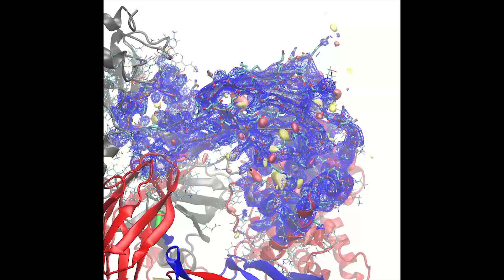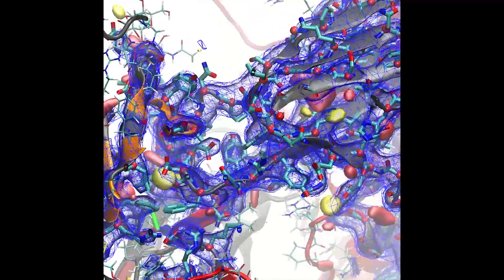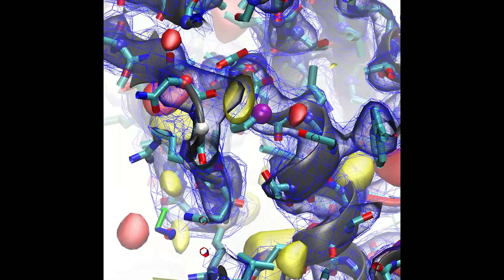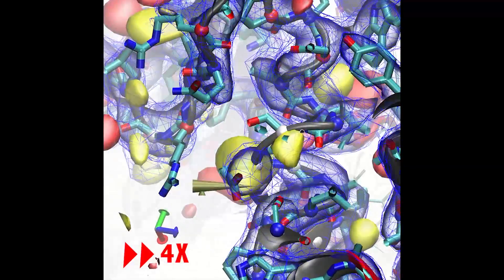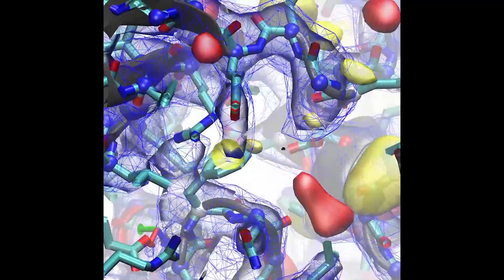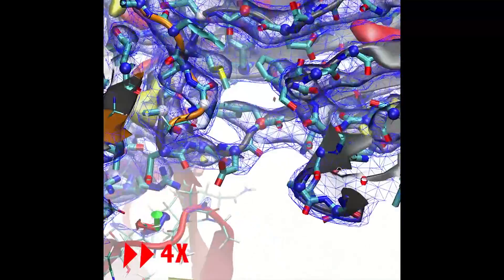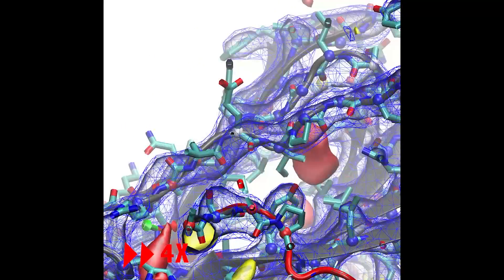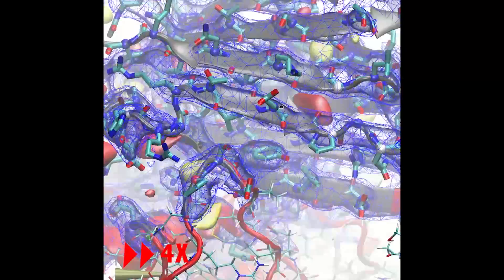Re-evaluation of low-resolution crystal structures via iMDFF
While the rapid proliferation of high-resolution structures in the Protein Data Bank provides a rich set of templates for starting models, it remains the case that a great many structures both past and present are built at least in part by hand-threading through low-resolution and/or weak electron density. With current model-building tools this task can be challenging, and the de facto standard for acceptable error rates in structures based on data with dmax not exceeding 3.5 A reflects this. When combined with other factors such as model bias, these residual errors can conspire to make more serious errors in the protein fold difficult or impossible to detect. The three recently published 3.6-4.2 A resolution structures of complement C4, PDB entries 4fxg, 4fxk and 4xam, rank in the top quartile of structures of comparable resolution both in terms of Rfree and MolProbity score, yet, as shown here, contain register errors in six beta-strands. By applying a molecular-dynamics force field that explicitly models interatomic forces and hence excludes most physically impossible conformations, the recently developed interactive molecular-dynamics flexible fitting, iMDFF, approach significantly reduces the complexity of the conformational space to be searched during manual rebuilding. This substantially improves the rate of detection and correction of register errors, and allows user-guided model building in maps with a resolution lower than 3.5 A to converge to solutions with a stereochemical quality comparable to atomic resolution structures. Here, iMDFF has been used to individually correct and re-refine these three structures to MolProbity scores of less than 1.7, and strategies for working with such challenging data sets are suggested. Notably, the improved model allowed the resolution for complement C4b to be extended from 4.2 to 3.5 A as demonstrated by paired refinement.